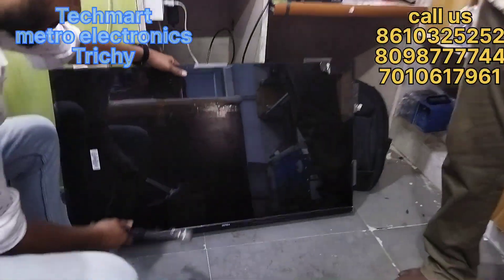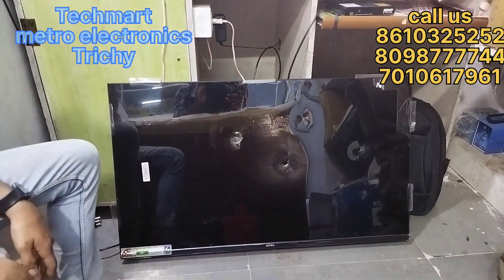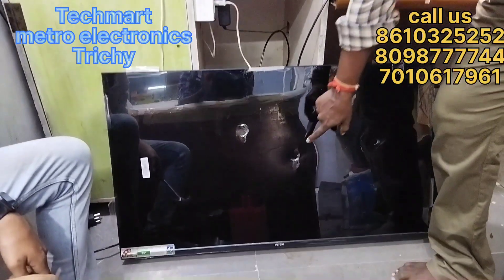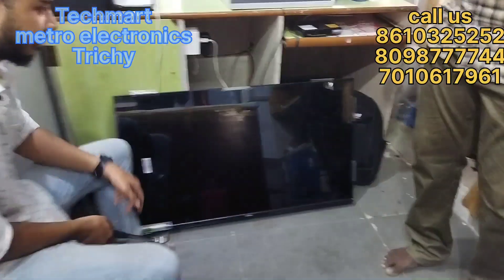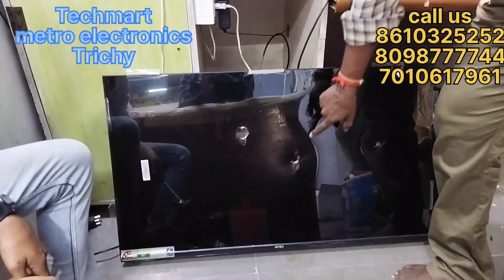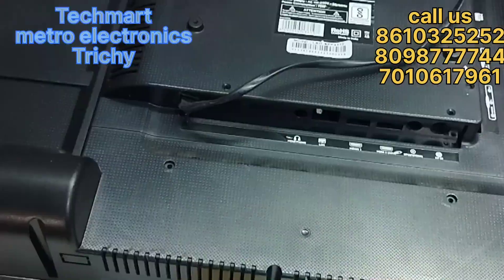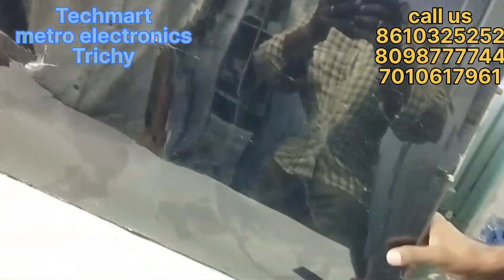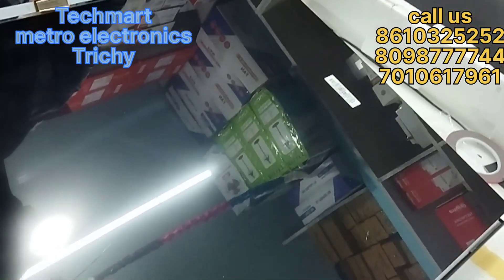panel broken#Led tv broken#led tv crack line#led tv repair#display line#techmart trichy tv service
call

located in

metro electronics
57 super bazaar
singarathope
trichy

SUN DIRECT DTH DEALER TRICHY
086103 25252